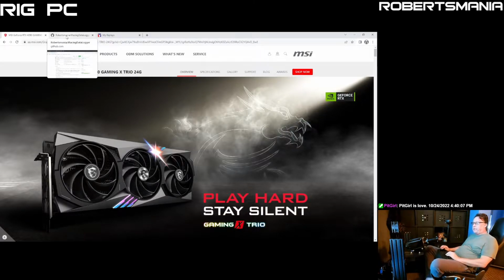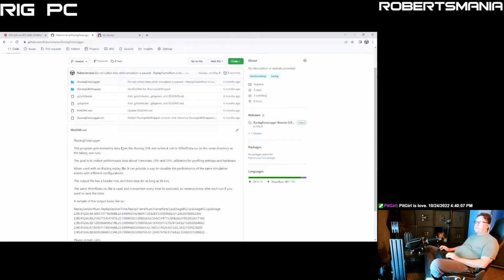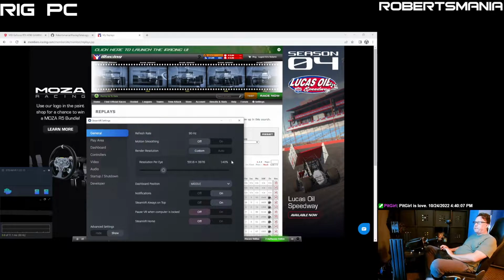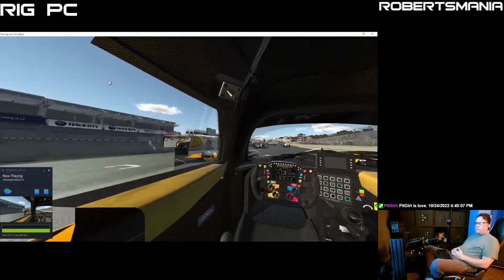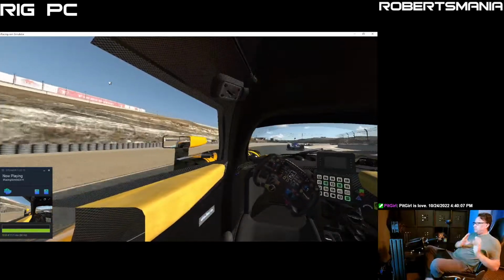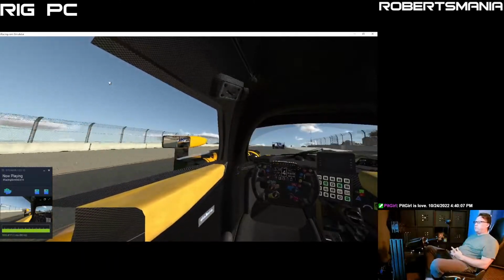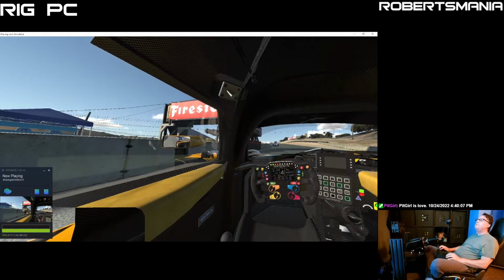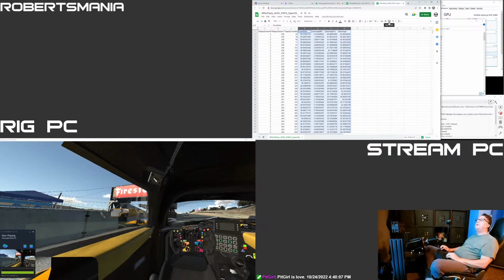Initial 4090 iRacing Pimax 8KX Benchmarking